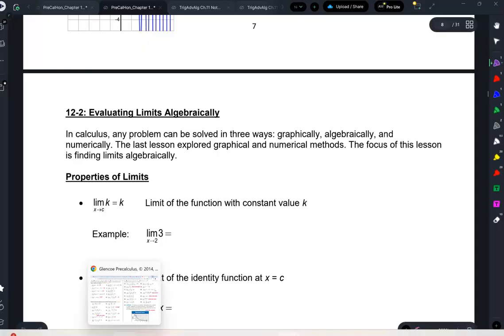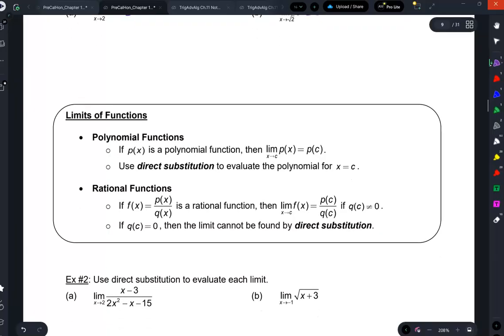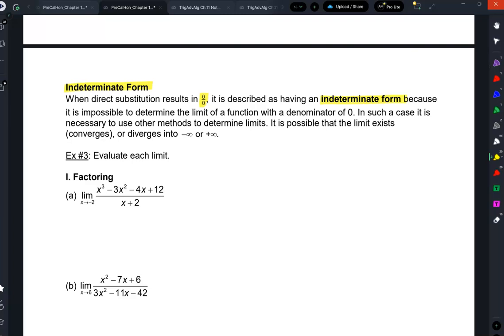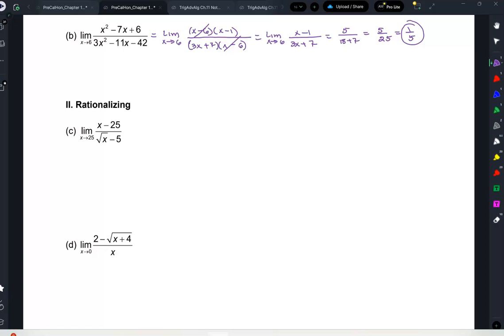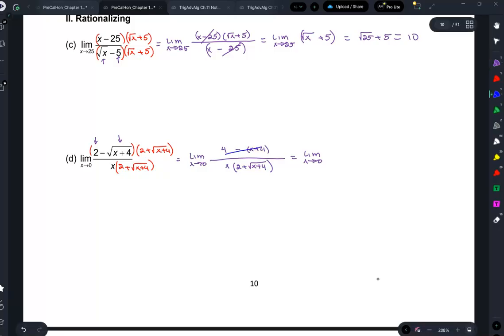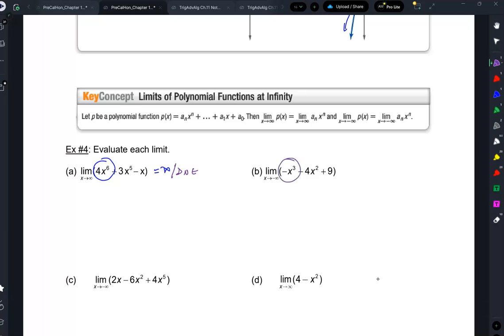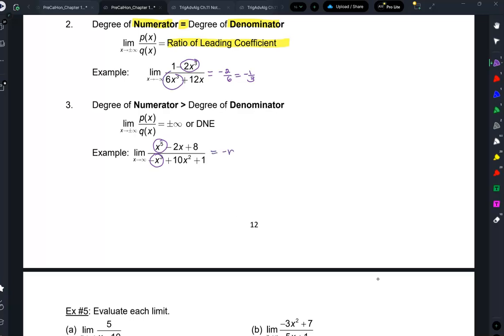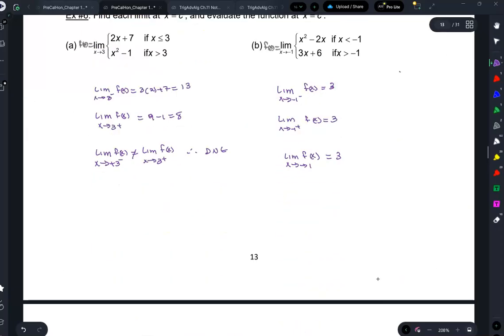Precalc Hon 12.2 Part 1